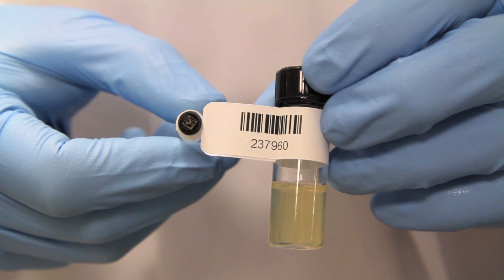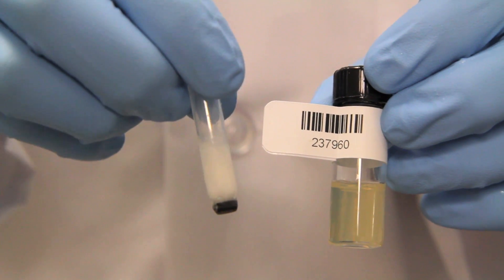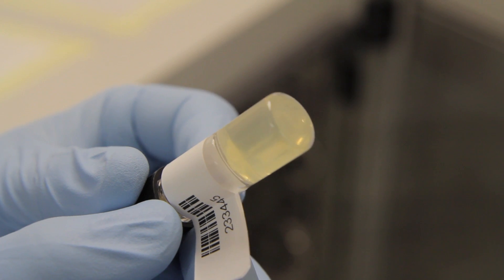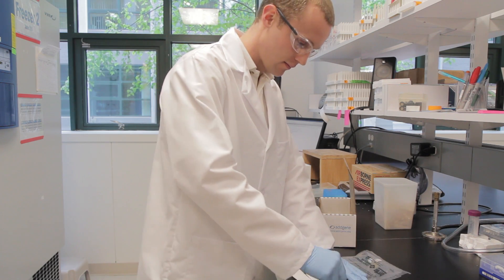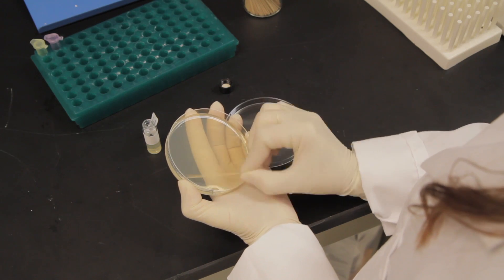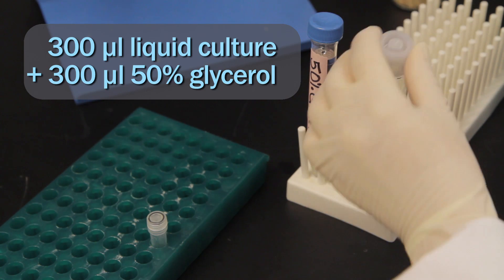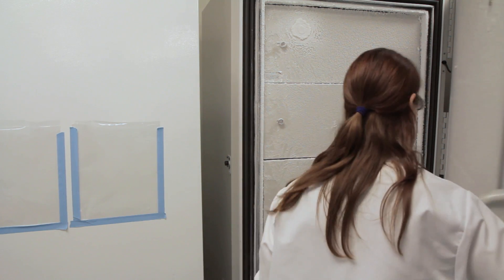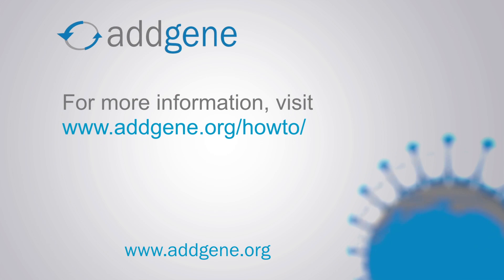Storing and Handling of your Addgene Plasmids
Addgene is a non-profit plasmid repository.  This video provides instructions for what to do with your Addgene plasmid after receipt.